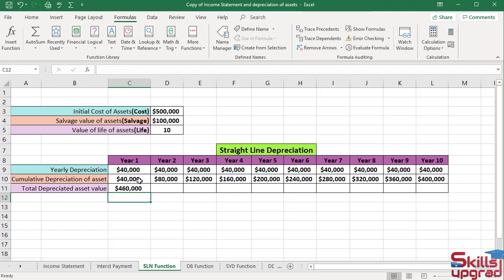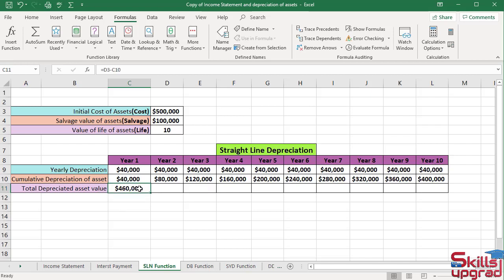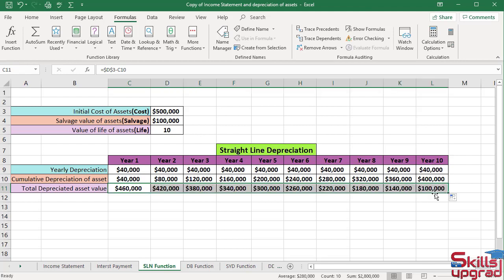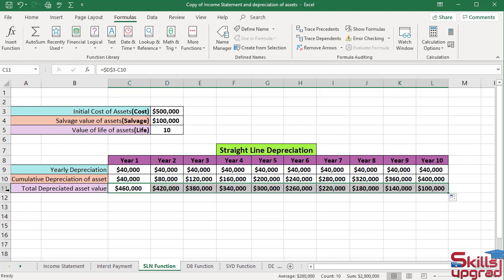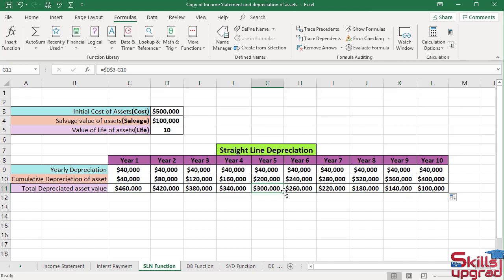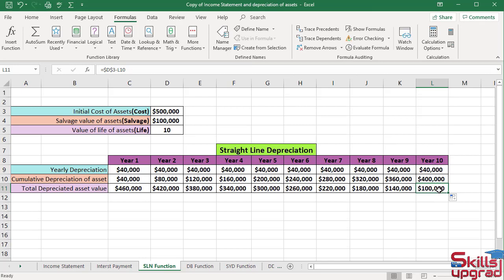MS Excel Advanced Course | Straight Line Depreciation of an Asset Part 3 | Excel Functions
1-      Introduction to Excel
2-      Formatting a Worksheet
3-      Saving and Printing a Workbook
4-      Calculations With Basic Formulas
5-      Calculations Excel Functions
6-      Project Calculations with Operators and Functions
7-      IF and VLOOKUP Functions
8-      Date and Time Functions in an Excel
9-      Logical Functions in an Excel
10-    Lookup and Reference Functions in an Excel
11-    Text Functions in an Excel
12-    Math and Trigonometry Functions in an Excel
13-    Statistical Functions in an Excel
14-    Engineering Functions in an Excel
15-    Information Functions in an Excel
16-    Database Functions in an Excel
17-    Financial Functions: Borrow Money to Bank
18-    Financial Functions: Invest Money in the Bank Saving Account
19-    Financial Functions: Build Future Income Statement of Company
20-    Financial Functions: Calculate Depreciation of an Asset of Company
21-    Financial Functions: Invest Money in Company
22-    Basic Financial Examples(Learn Use of Operators +,-,/,*)
23-    Adding Column and Pie Charts in an Excel worksheet
24-    Adding Line and Combination Charts in an Excel
25-    MS Excel Spark lines (Line, Column, Win or Loss) and Data Bars
26-    MS Excel Waterfall Chart, Funnel Chart and Map Chart
27-    MS Excel People Graph, Sunburst Chart, Tree map and Bubble Charts
28-    MS Excel Stocks and Geography, Progress Chart
29-    MS Excel Analyzing Sales Data in Pivot Tables and Pivot Charts
30-    Creating Excel Tables, PivotTables and Pivot Charts
31-    Data Validation and Inserting Comments
32-    Analyzing Data in the MS Excel Table
33-    Analyzing Data with MS Excel PivotTables
34-    Analyzing Data with Business Intelligence (Power Queries and Trendlines)
35-    Analyzing Data with Business Intelligence (Forecast Sheet)
36-    Analyzing Data with Business Intelligence (Power Pivot, Data Model & Power Map)
37-    Extracting Data from the Website(Power Query, Power Pivot, Pivot Table)
38-    Loading Website Data into Power Map(Power Query, Power Map)
39-    Extracting Data from the Website(Power Query, Pivot Table)
40-    Extracting Football Team Data from the Website(Power Query, Pivot Table)
41-    Analyzing Business Data by using What-If Analysis Tools(Goal Seek, Data Table)
42-    Analyzing Business Data by using What-If Analysis Tools(Scenario Manager)
43-    Analyzing Business Data with Solver
44-    Create and Publish Dashboard
45-    Dashboard Layout Design : Create Sales Dashboard
46-    Data Analysis in PivotTables (Creating Revenue Dashboard)
47-    Microsoft Power BI
48-    Bookmarks Pane and Selection Pane In MS Excel
49-    Editing and Visualizing Data In MS Excel
50-    Extracting Data from the Website In MS Excel
51-    Extracting Sales Data from the Website In MS Excel
52-    Microsoft Excel New Quick Measure(Calculations Without Dax)
53-    Microsoft Excel Custom Visuals
54-    Microsoft Excel VBAs And Macros